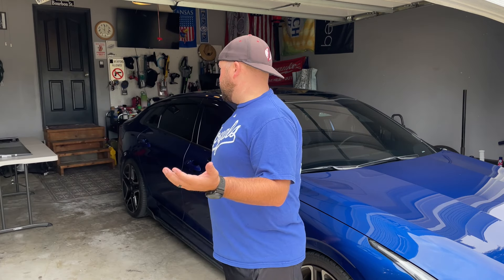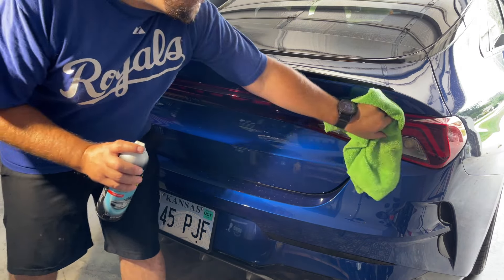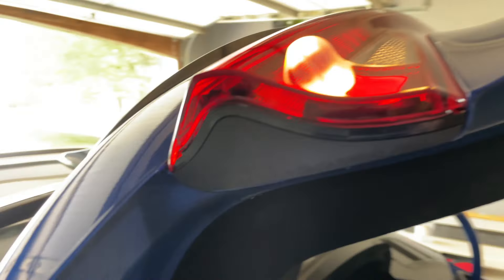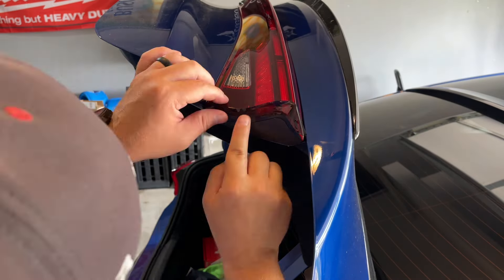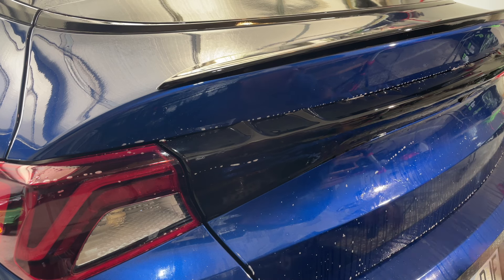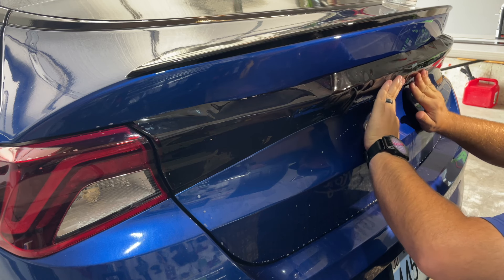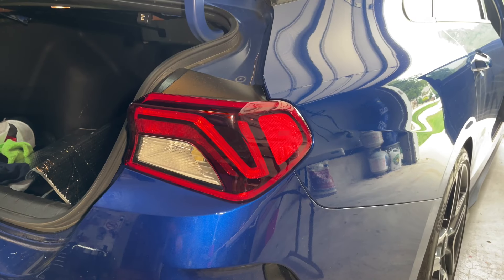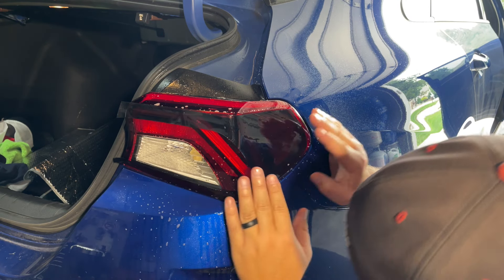2021-2024 K5 Tail Light tint tutorial, it looks AWESOME!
In today's video I install the Bogar Tech Tail light tint kit on my 2023 K5. Enjoy!